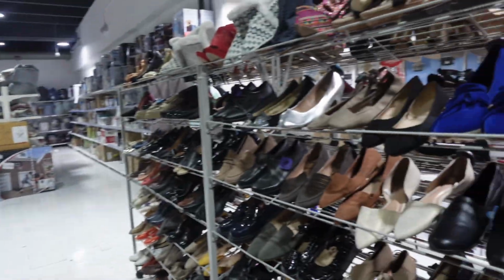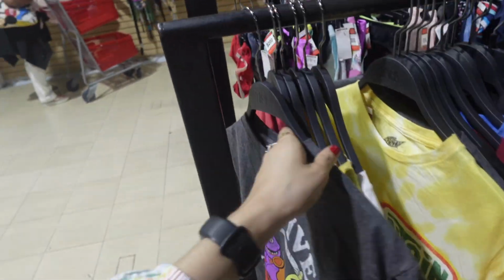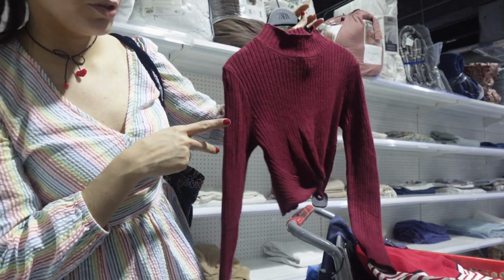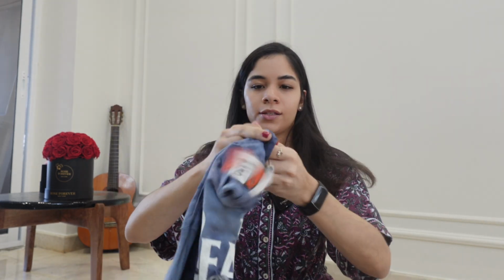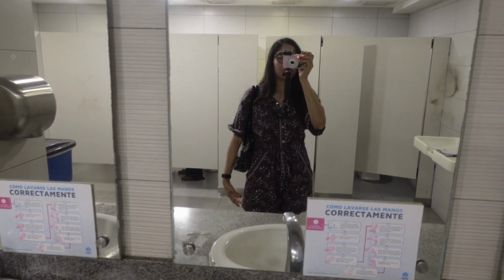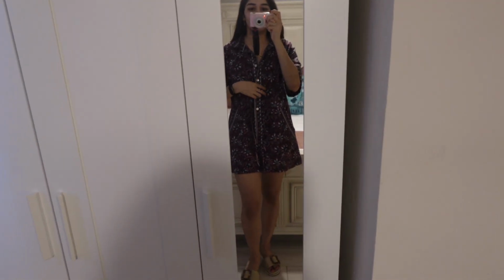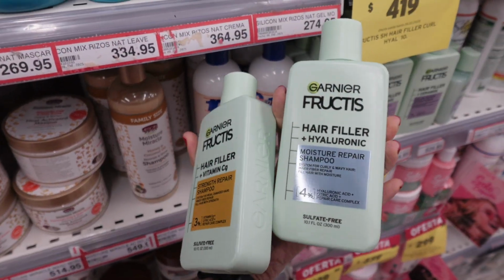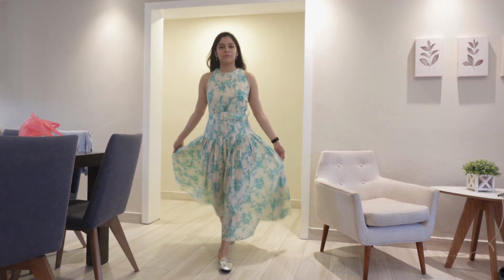thrift with me, packing for a road trip & spend a weekend at the beach with me! 🏖️☀️👙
Spend a weekend of thrifting and family time with me at the beach!